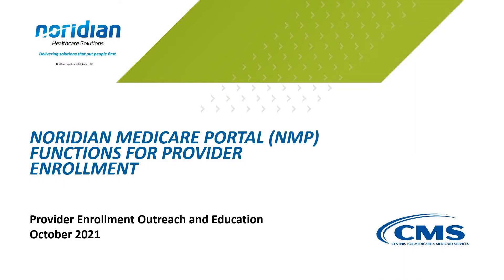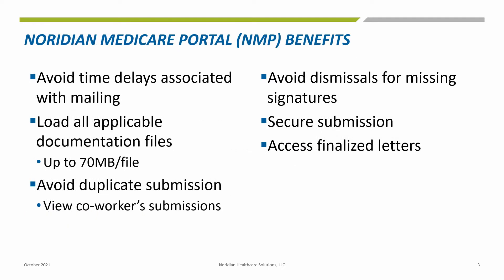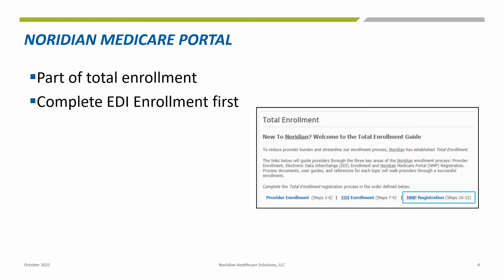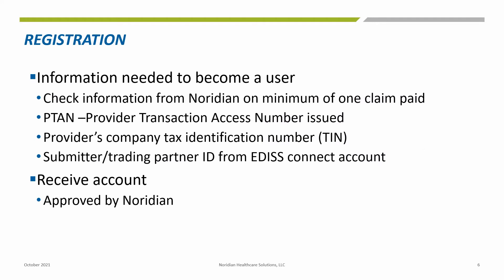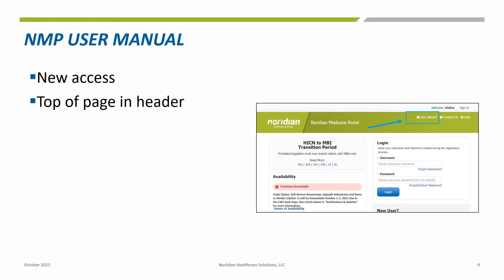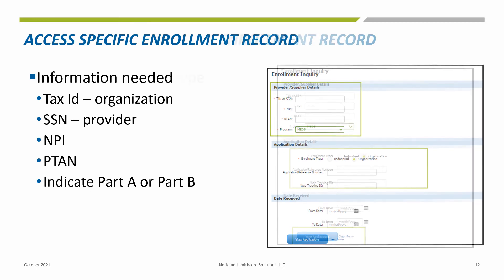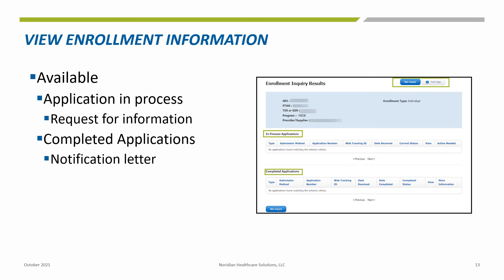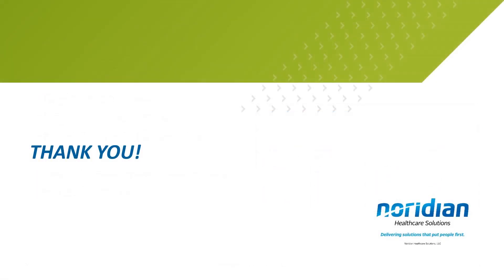Enrollment: Noridian Medicare Portal (NMP) Functions for Provider Enrollment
Accessing and utilizing the Noridian Medicare Portal.